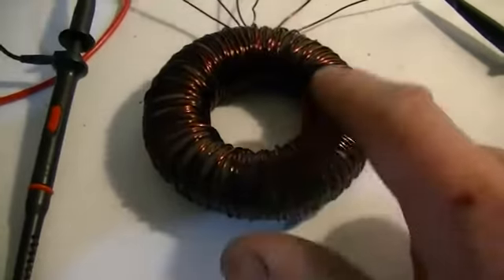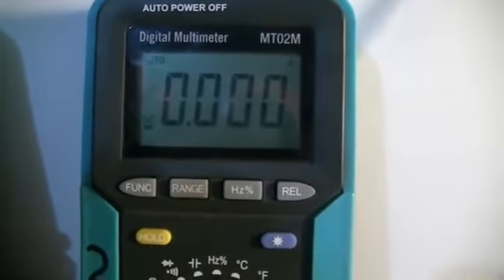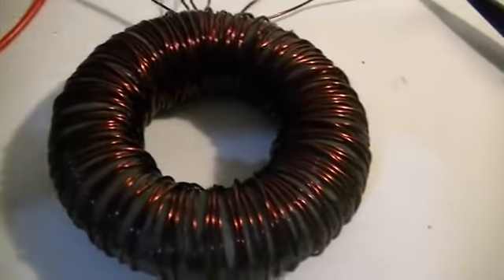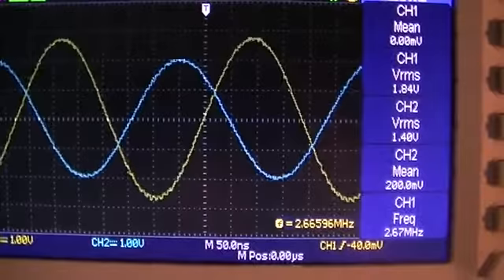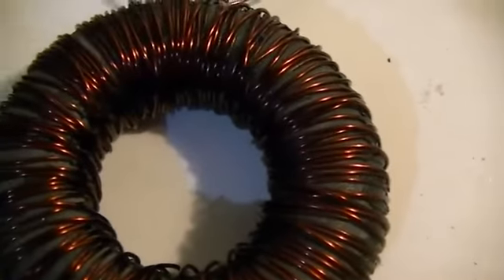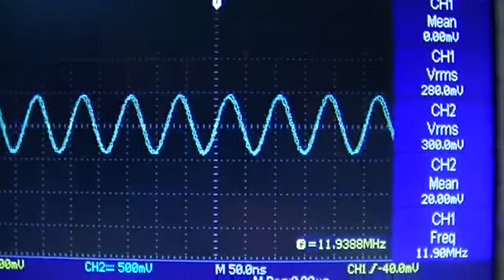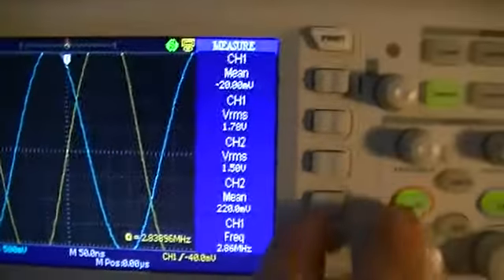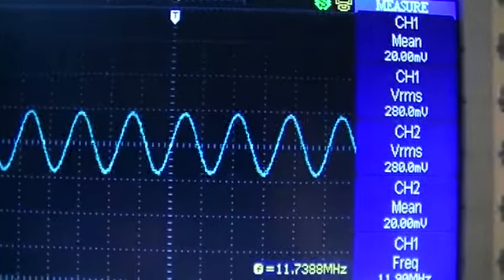Toroid experiment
Just doing some experiments with an oddly wound toroid transformer-home made.